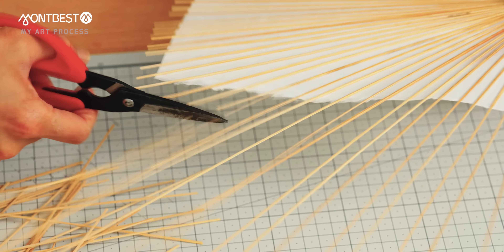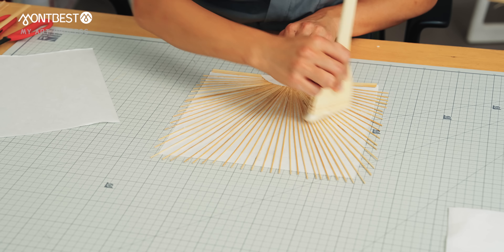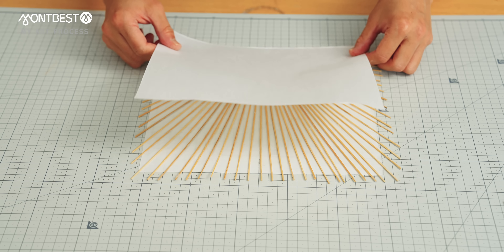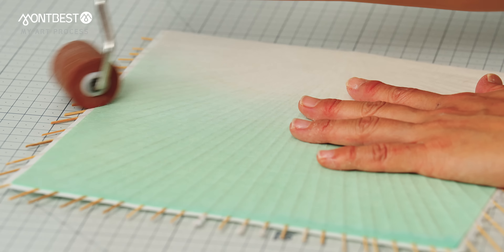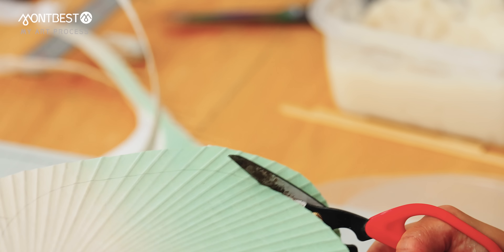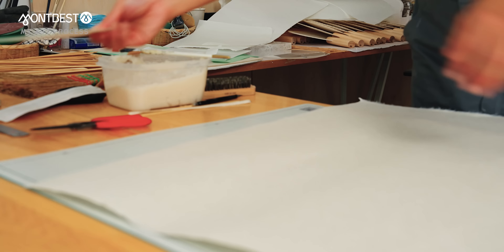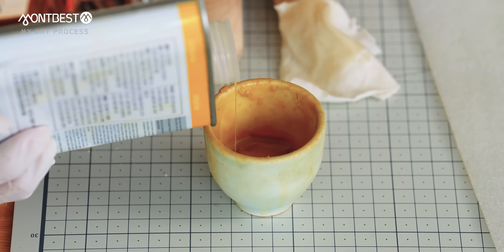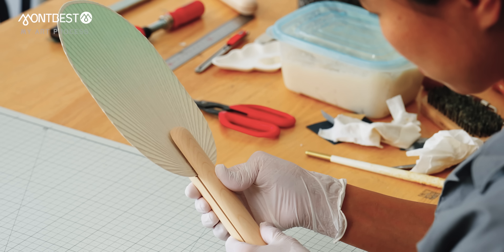숲에서 부는 바람 한지 부채 Hanji Hand Fan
일상이 예술이 되는 순간들 [My Art Process]
Forest Breeze – geometric
KHJ STUDIO 김현주 작가

전주의 한지 장인이 뜬 수제 한지와
직접 대나무를 키우고 다듬는 장인이 만든 부채살과 선면,
그녀가 직접 염색한 한지와 다듬은 손잡이가 더해져 완성된
김현주 작가의 'Forest Breeze – 직선형’

"숲 속을 걷다 느끼는 기분 좋게 선선한 바람과
나뭇잎들이 부딪히며 만드는 평화롭고 시원한 소리 등
사람들이 한번씩 경험해 보았을 기분 좋은 순간을
사계절 나무의 색으로 한지 부채에 담았습니다.”